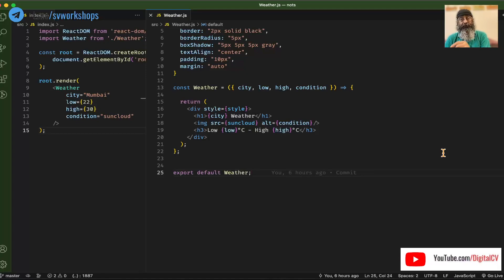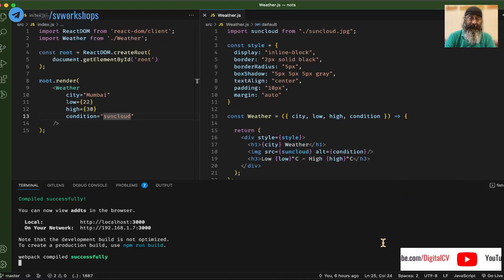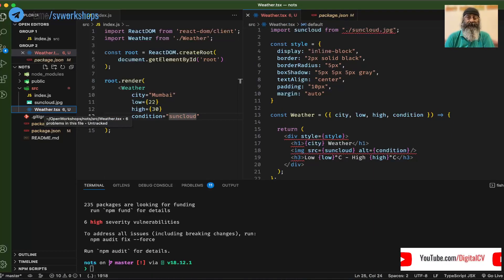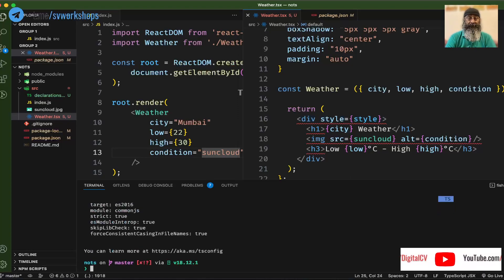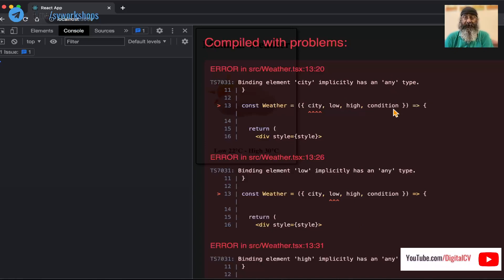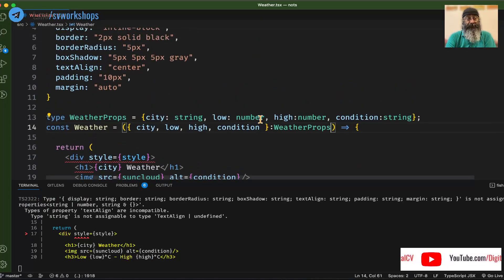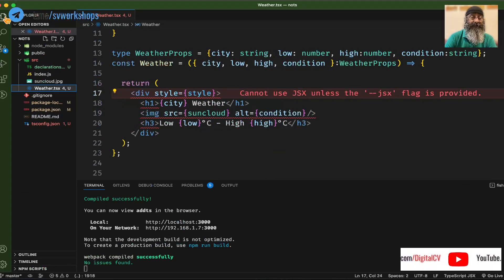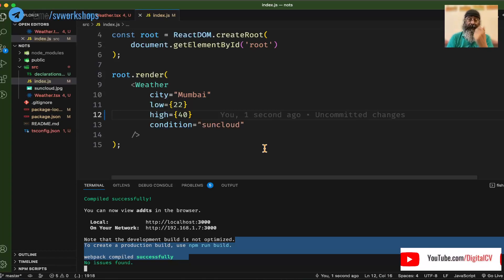Convert React project to TypeScript in 5 mins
React apps are usually written using JavaScript. However, JS does not provide type safety and leads to more issues and bugs, requiring rigorous testing.

Learn how to upgrade a React project to TypeScript in flat 5 mins